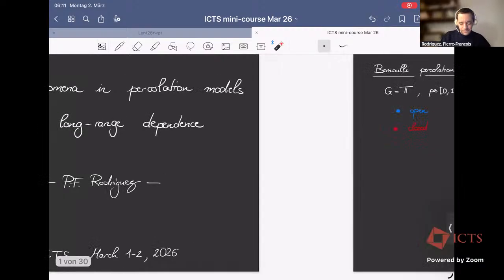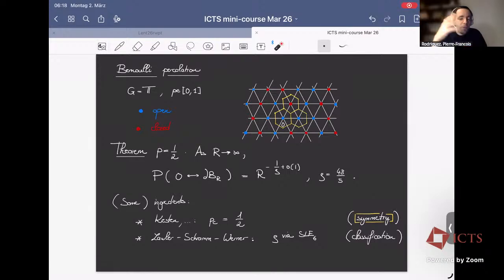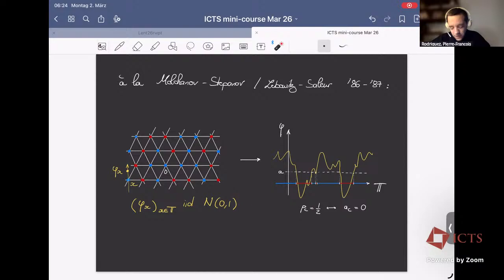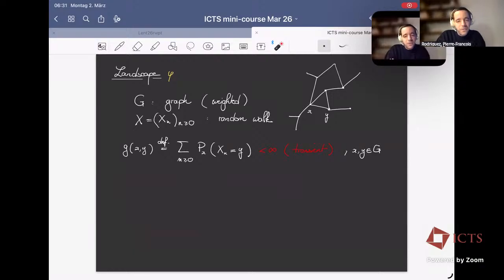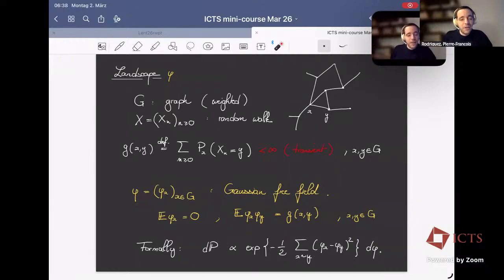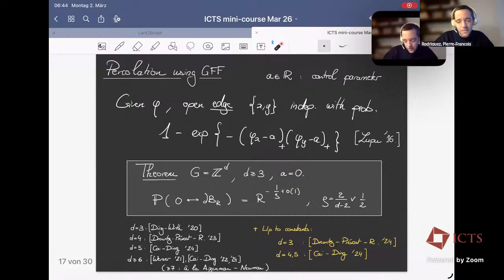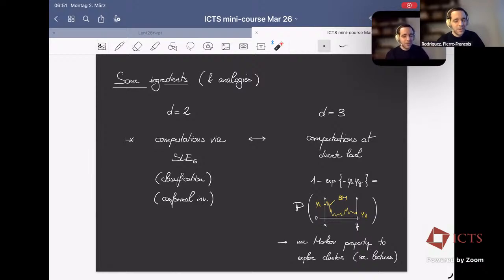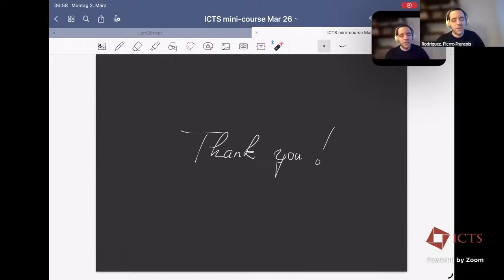Critical Phenomena in Percolation Models with Long-range....(Lecture 1) by Pierre-François Rodriguez